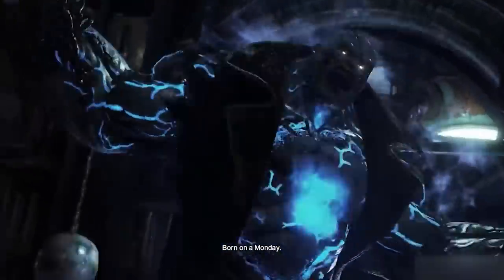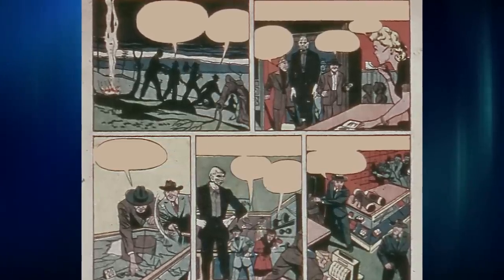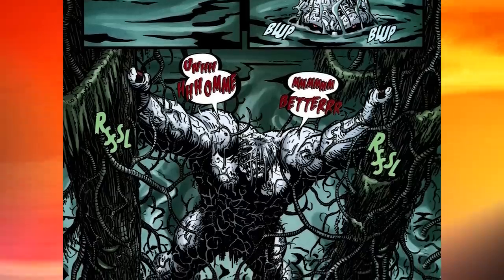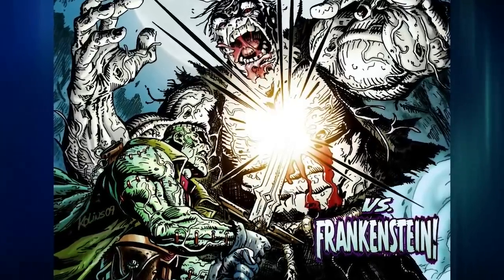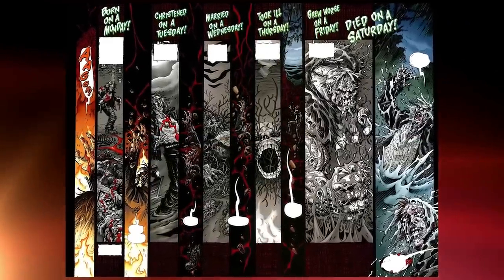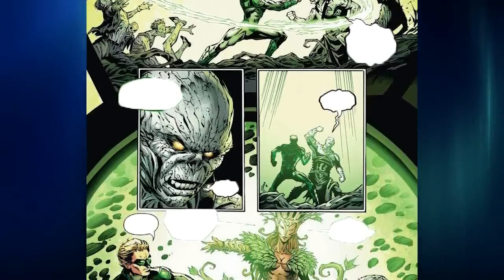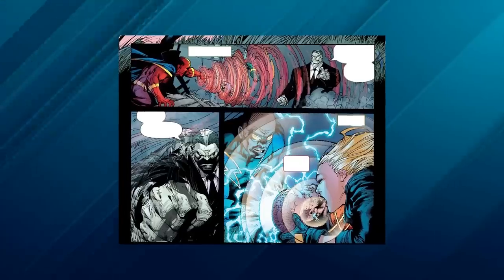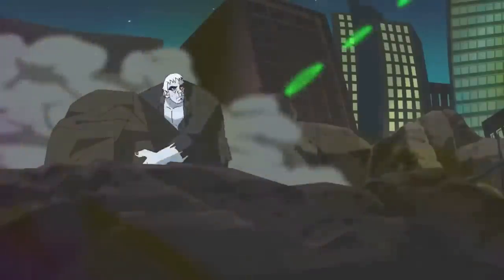Solomon Grundy Explored - How Come He Never Dies? What Makes Him Like This? And Many More!